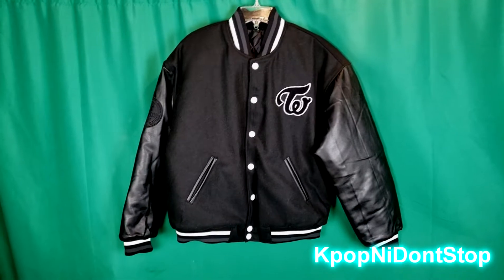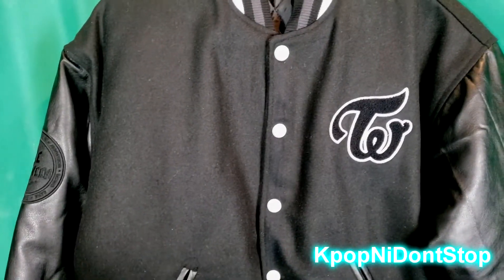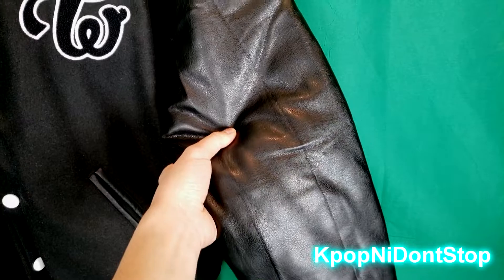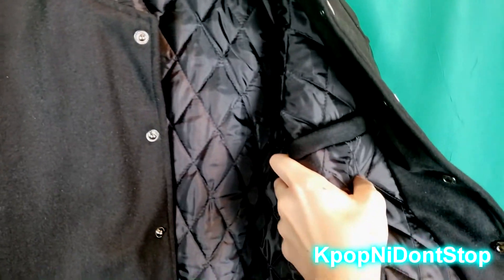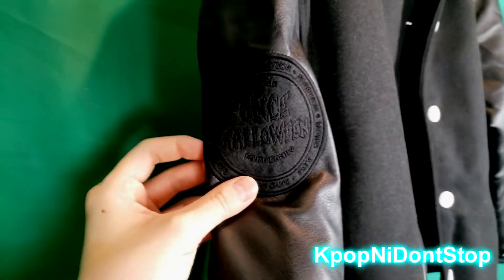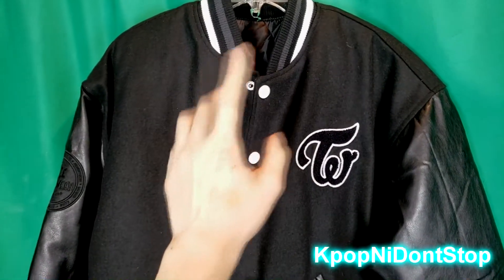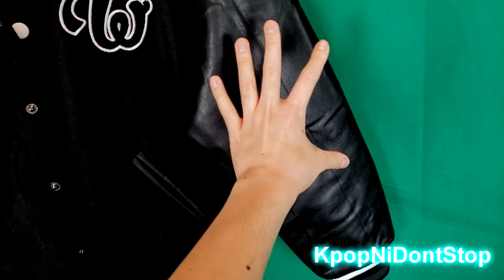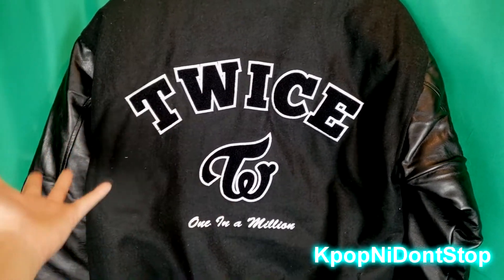THE FIRST TWICE STADIUM JUMPER 2018 HALLOWEEN FANMEETING VER. REVIEW.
*2018 Twice Halloween fanmeeting jumper* congrats on finding the first in depth review of a Twice Stadium jumper jacket that most people probably have no idea is uploaded on youtube in fact I wonder that since its the only one in existence that Twice probably will see it and watched it once these seem to be a hot item each time they are made but people rarely speak about them and here I show you that they are worth it if you can obtain one.